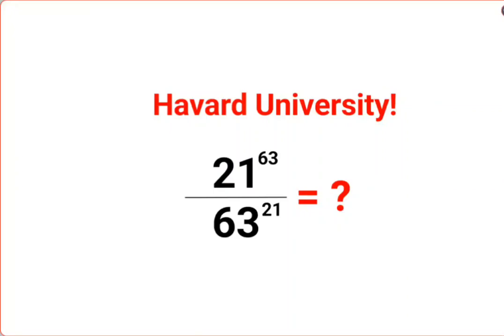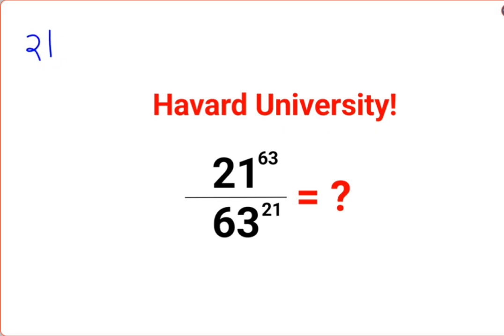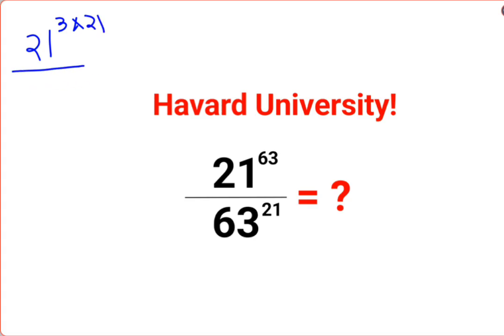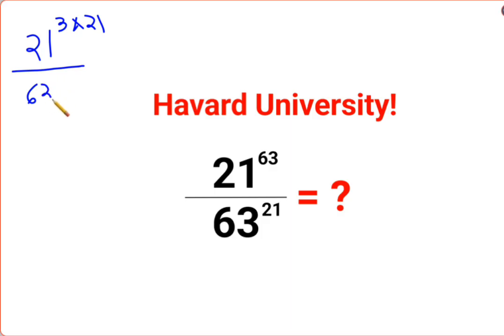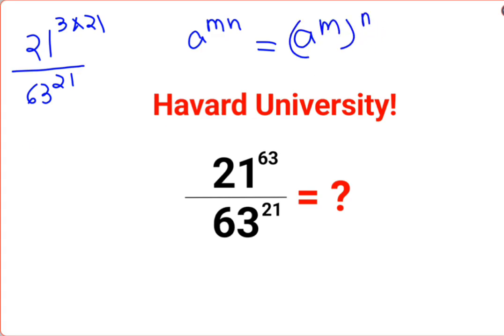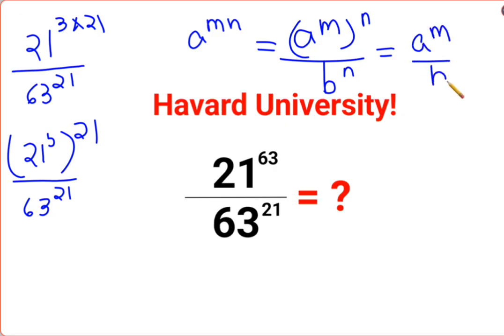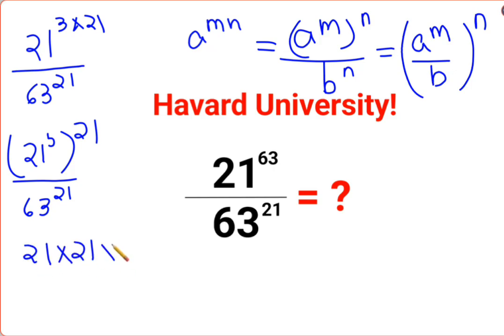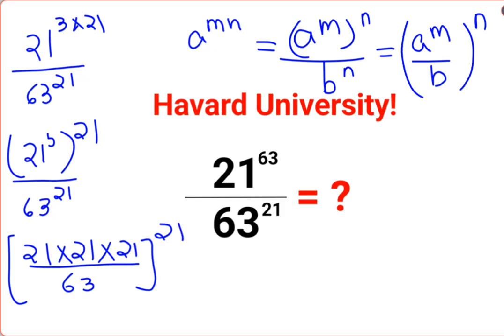21^63/63^21 = ? 99% failed this Harvard University question!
21^63/63^21 = ? 99% failed this Harvard University question!

exponent problem
exponent problems